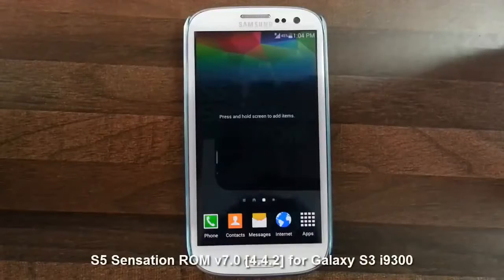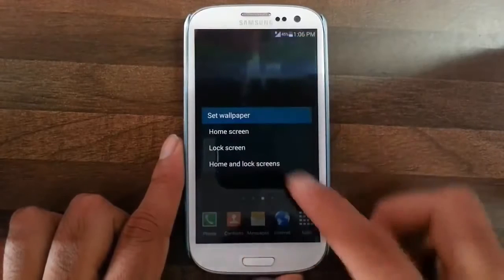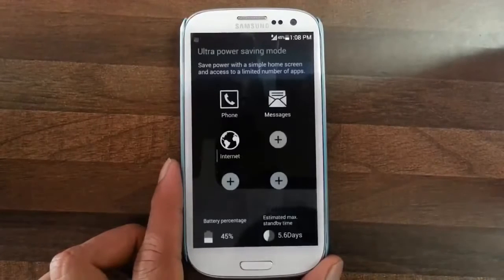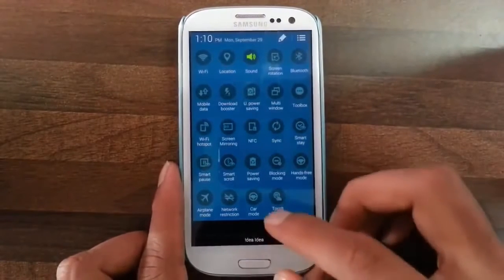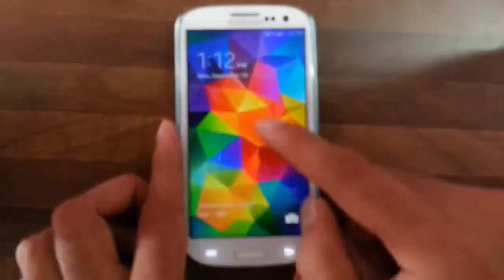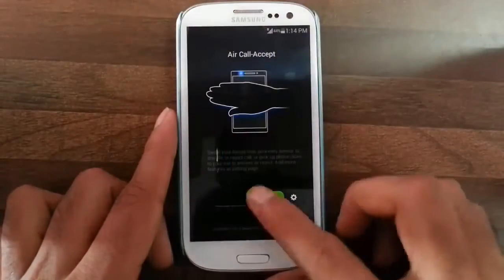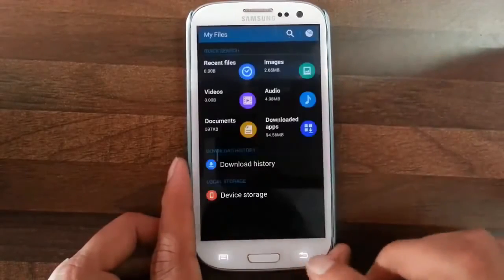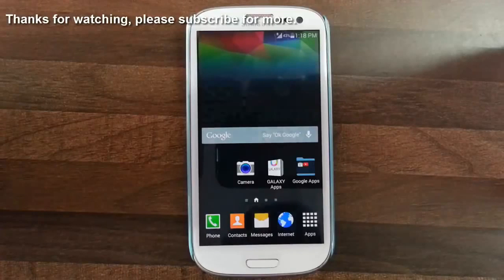S5 Sensation ROM v7.0 [4.4.2] for Galaxy S3 i9300 - Review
This video will show you a review of S5 Sensation ROM v7.0 [4.4.2] for Galaxy S3 i9300.

- Based on Android KitKat 4.4.2.
- Complete Aroma Installer Option.
- Developer intended to give full S5 Experience.

- Free RAM.

- S5 UI interface.
- S5 Wallpapers.
- 2 Themes to Choose.
- S5 Settings.

- S5 Dialer & Contacts with InCall UI and Call Recorder.
- S5 SMS/MMS App.
- Different Keyboards to choose.
- S5 Browser.

- Download Booster.
- S5 Ultra Power Saving Mode.
- MultiWindow.
-- Drag & Drop.
-- Quad-View.
-- Grouping.
- S5 Toolbox with 9 Apps.
- Screen Mirroring.
- Smart Options.
- Gray Scale Mode in Power Saving.
- Network Restriction.

- Day Dream.
- Edit After Screen Capture.
- S5 Lockscreen Effects.